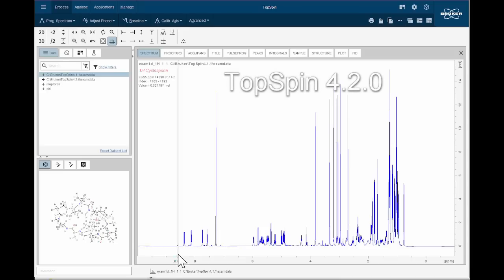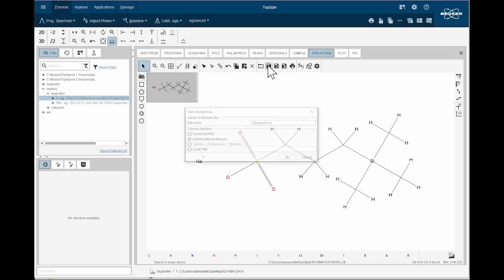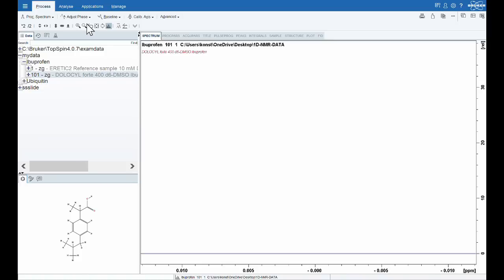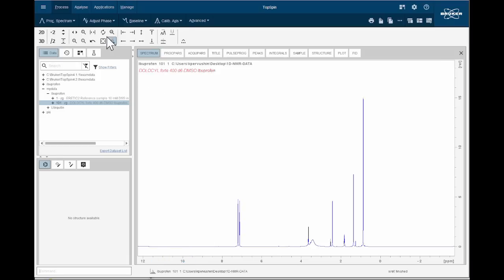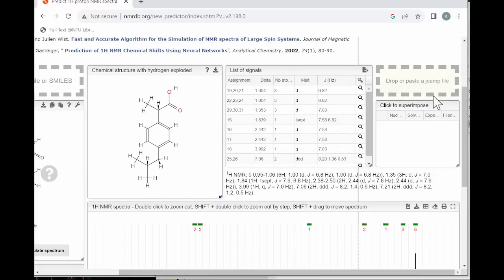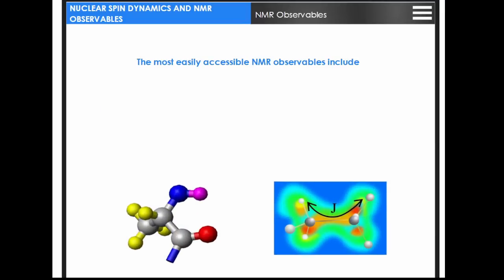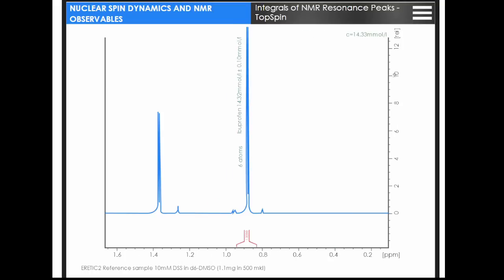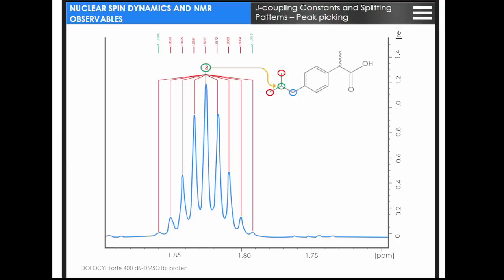NMR tutorial: ibuprofen in DOLOCYL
Validation of small compound in pharmaceutical preparations like in Novartis's DOLOCYL.